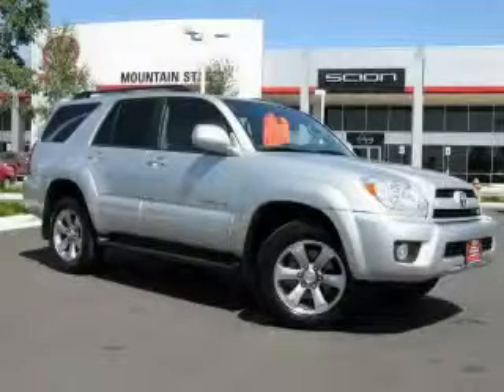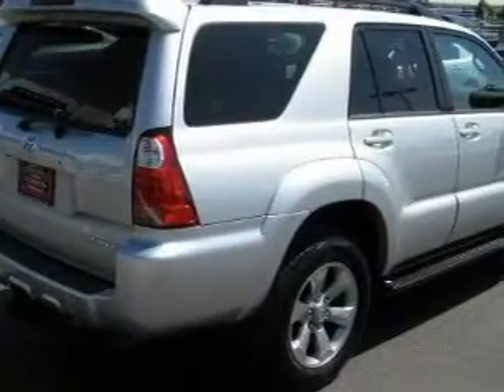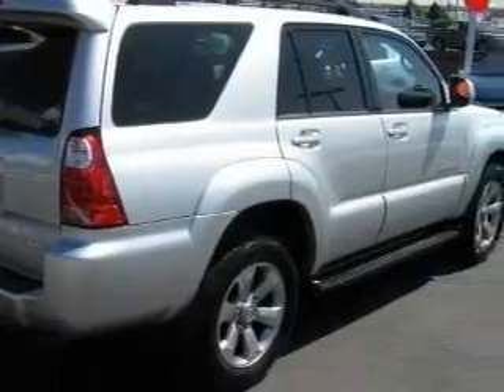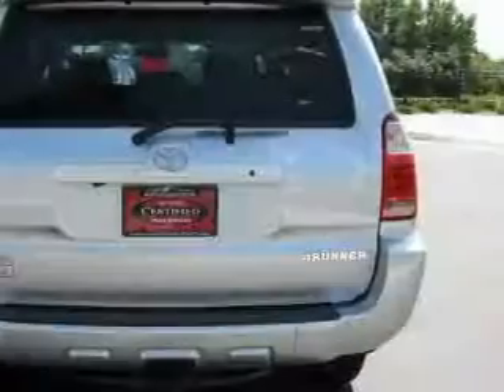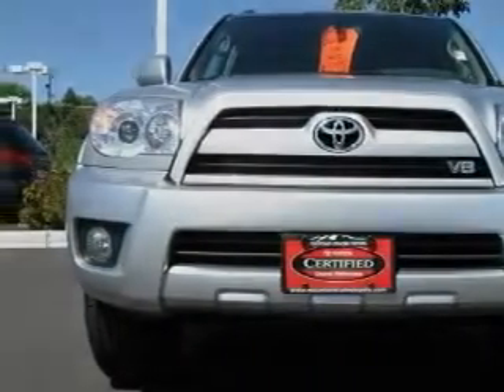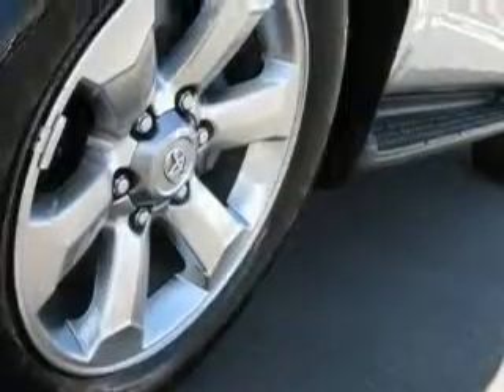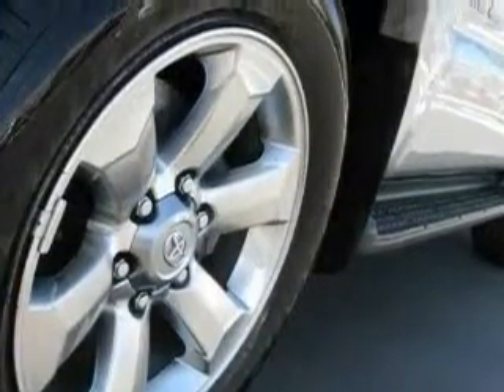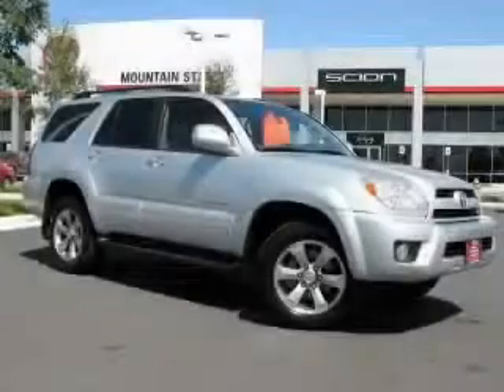Pre-Owned 2006 Toyota 4Runner Denver CO 80221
201 W. 70th Ave.

 Year: 2006
 Make: Toyota
 Model: 4Runner
 Engine: 4.7L V-8cyl
 Trans.: 5-Speed Automatic
 Exterior: Grey
 Miles: 37,523
 Interior: Gray